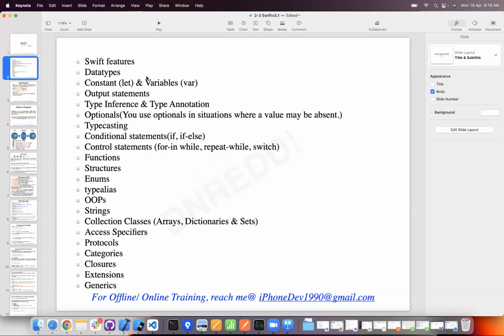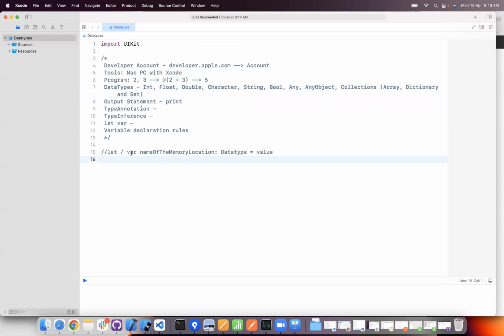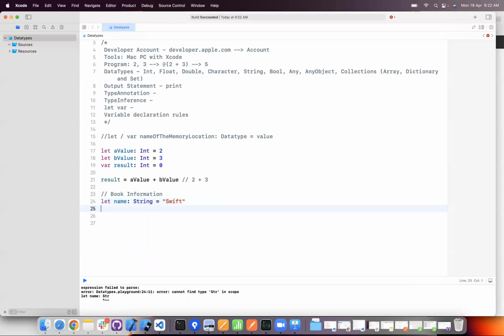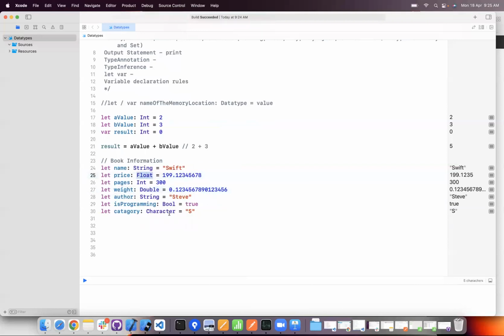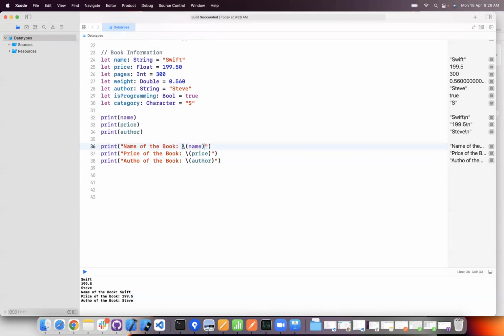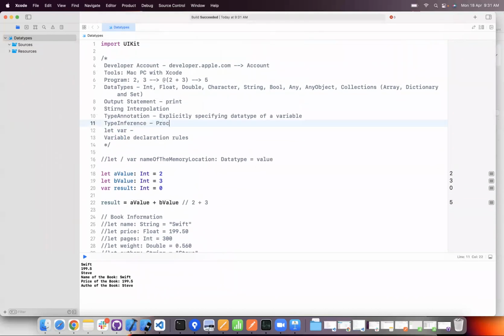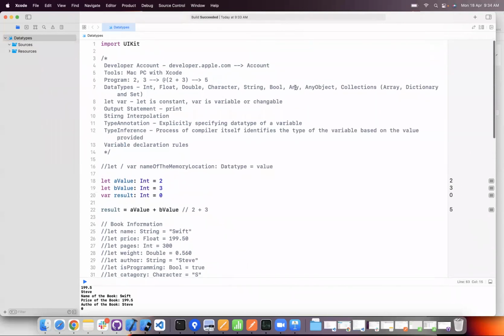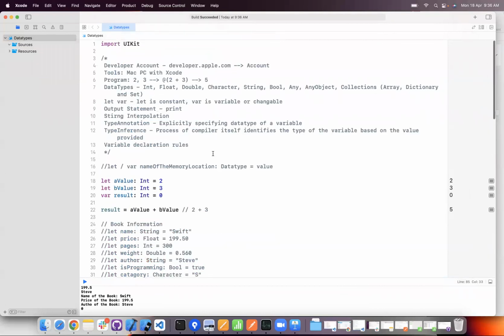9742735256 - Learn Swift Basic - Datatypes - Type Inference - Type Annotations - Let vs Var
Thanks,
DNREDDi